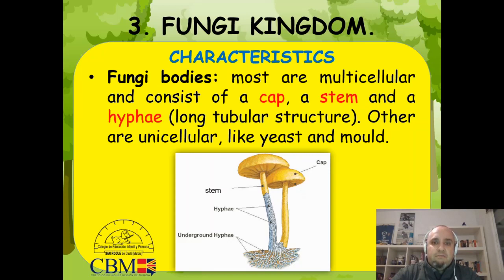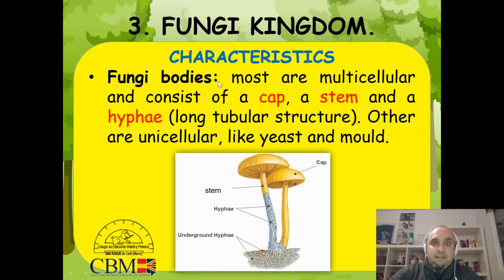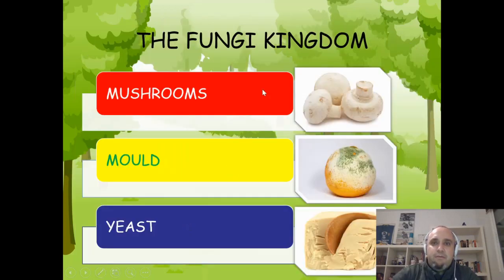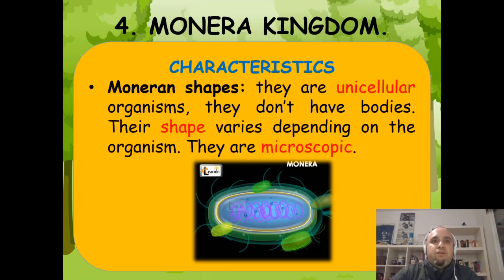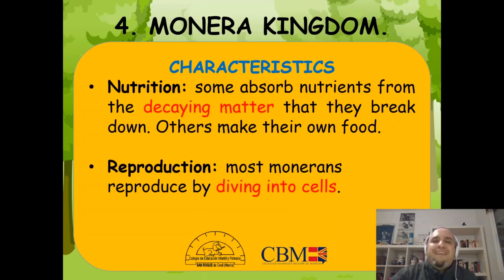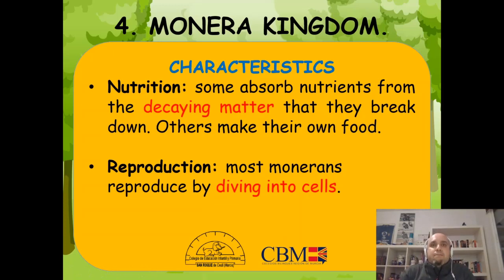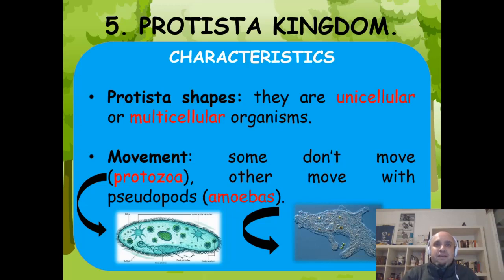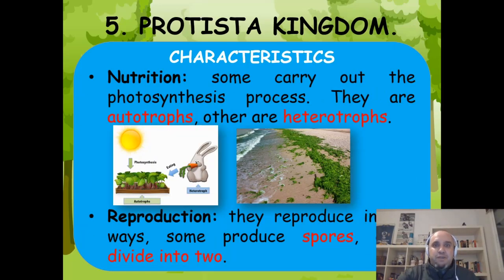5th grade Science: Fungi, monera and protista kingdom